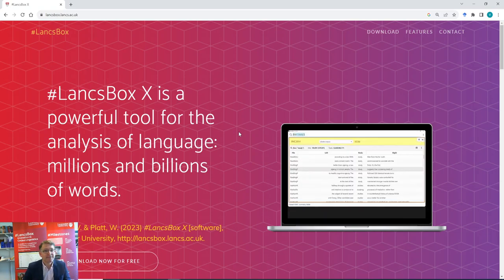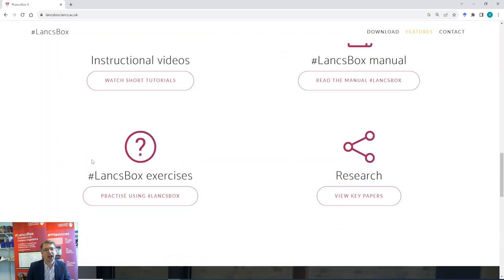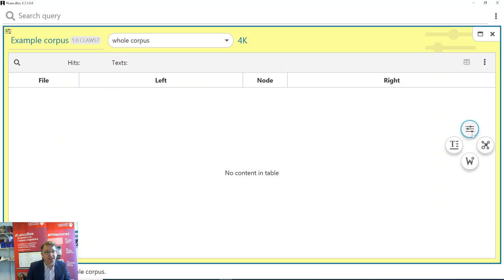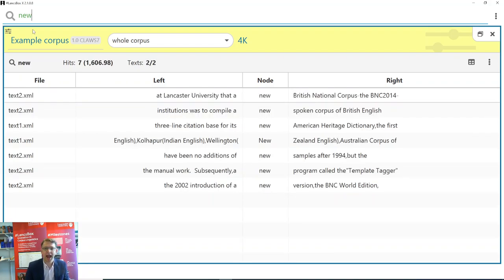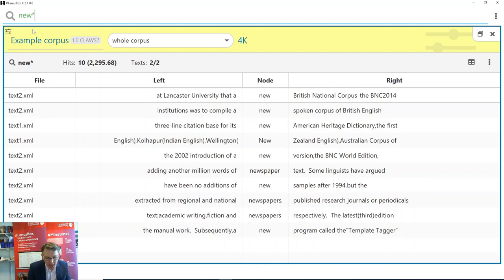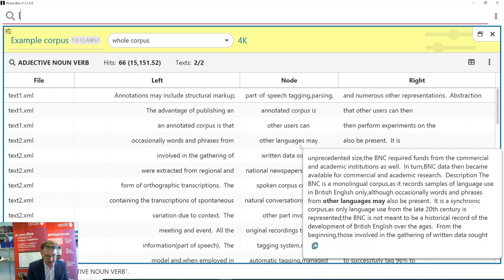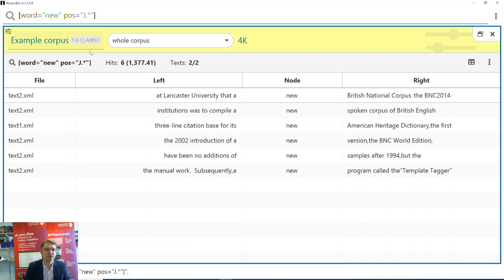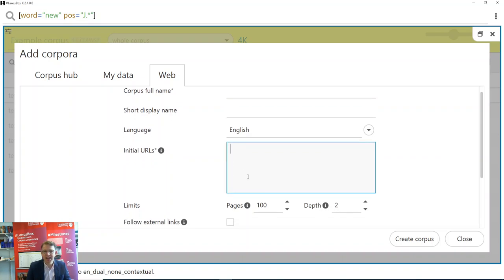How to Use LancsBox: A Step-by-Step Guide Corpus Linguistics: Method, Analysis, Interpretation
Follow the on-screen installation instructions.

Once installed, open the program.

A preloaded example corpus will appear, allowing you to start exploring immediately.

The main tool is called KeyWord in Context, or KWIC. You can also use other tools, such as GraphColl and Text Tool.

To choose more than one tool at the same time, hold down Control and click on Windows, or hold down Command and click on a Mac.

Type a word or phrase into the search box.

For example, if you type new, the tool will show every place where that word appears in the collection of texts.

You can use an asterisk () to search for different forms of a word. For example, searching new may also find words such as news and newspaper.

You can also search for types of words. For example, typing ADJECTIVE NOUN VERB will show sentences that follow that pattern.
For more detailed searches, you can use Corpus Query Language, or CQL.

For example:
[word="new"]
This searches for the word new.
You can make the search more exact by adding the word type:
[word="new" pos="ADJ"]
This searches for new when it is used as an adjective.

Some text collections, called corpora, are already available.

You can download more collections from the Corpus Hub, including the British National Corpus 2014.

You can also add your own texts. Choose a file from your computer, give the collection a name, select the language and add any extra information you need.

The web scraping tool can collect texts from websites. Add the website addresses, choose how many links the tool should follow and click Create Corpus.
You can drag, resize or delete windows to arrange the tools.

You can also make one tool fill the screen when you want to look at it more closely.

Searches usually ignore capital letters, so New and new will give the same results.
The LancsBox website has a user guide and videos that explain the tools in more detail.
There are also help pages for people who have problems installing the program on Mac or Linux.

By following these steps, you can use LancsBox to explore words, sentences and patterns in large collections of texts.